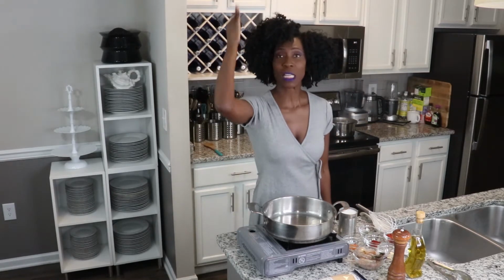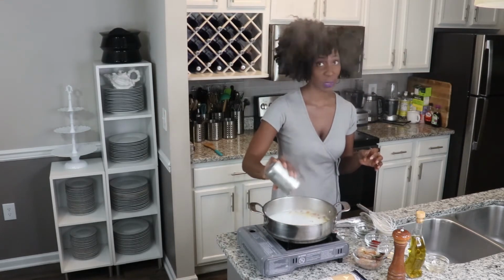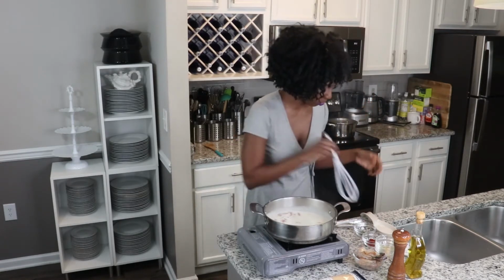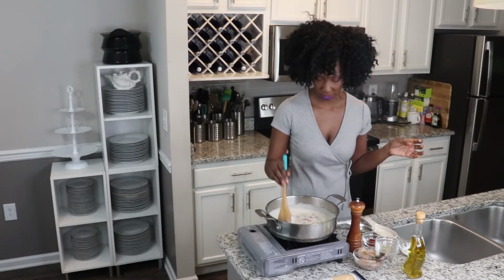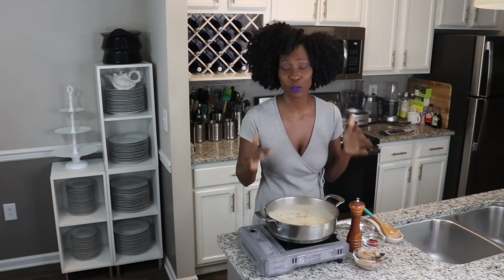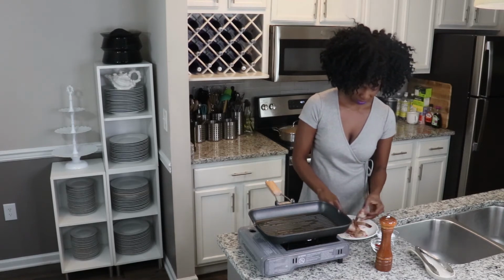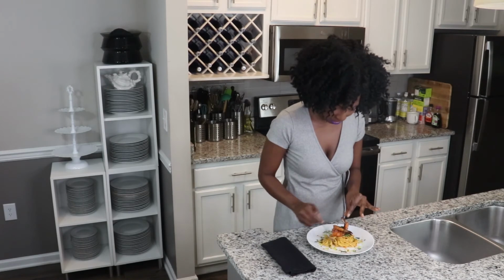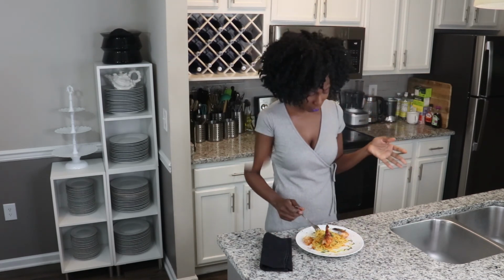Too DelicIouS | Turmeric Sun-dried Tomato Coconut Pasta with Smoked Paprika Shrimp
Quick and Easy Pasta Recipe

Thank you so much for your support for my channel Pesty Pescatarian. I appreciate you watching my content on cooking, nutrition, and lifestyle tips.

Recipe Below
All ingredients are listed in the recipes.